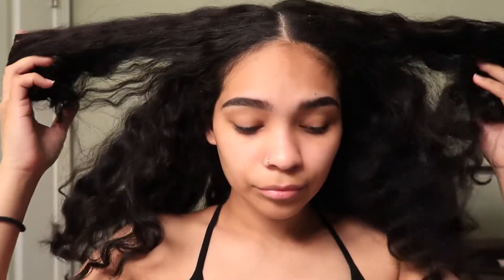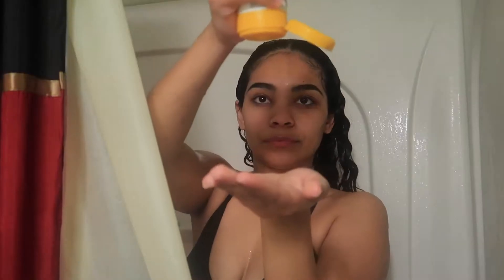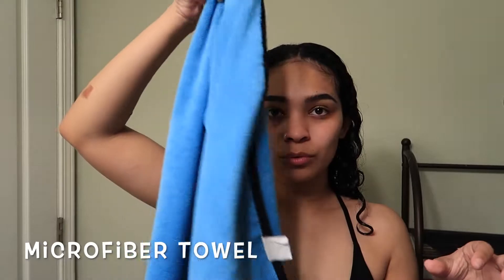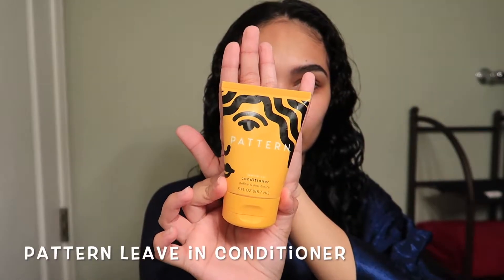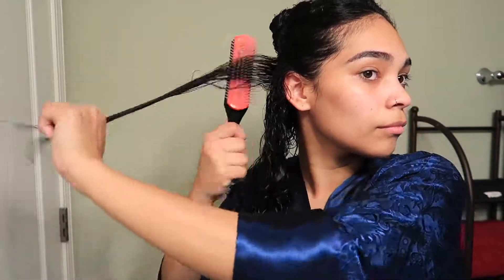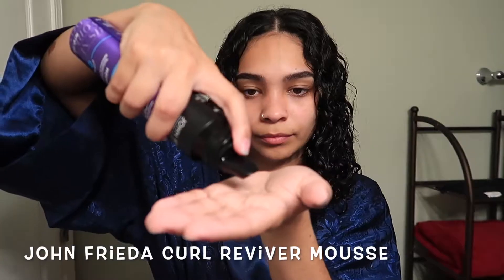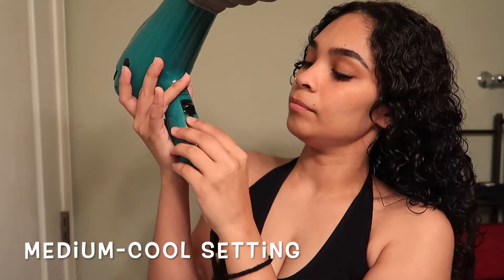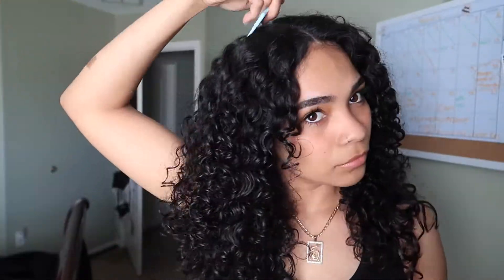Updated Curly Hair Routine Using Pattern Products :)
Hi loves!
This is my updated curly hair routine using Pattern Product Mini Kit! This kit includes shampoo, conditioner, and a leave in conditioner. I got this kit for $25 at Ulta, and I just wanted ti try it out! I hope you guys enjoy this video. Thank you sm for watching, have a blessed week! xoxo